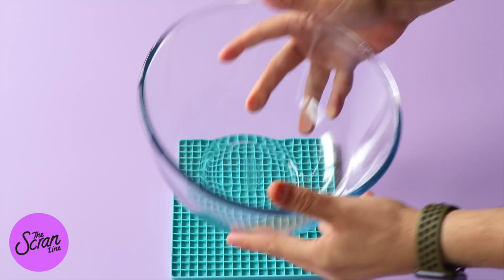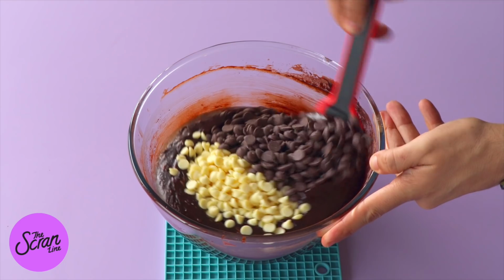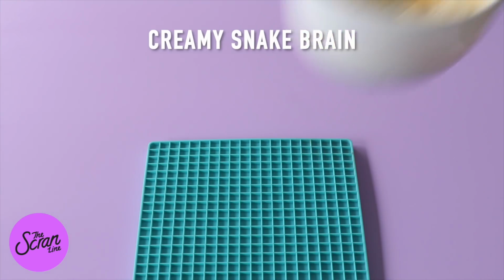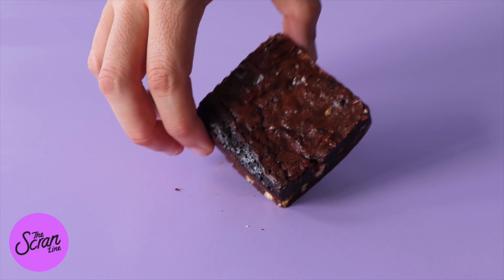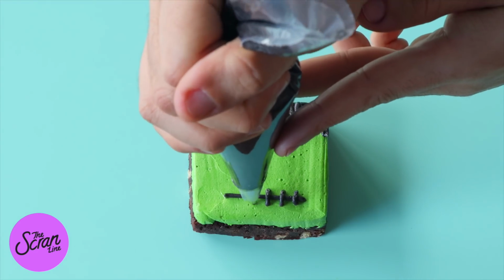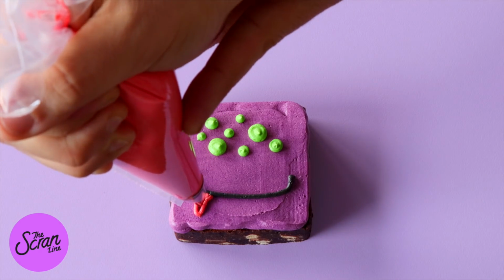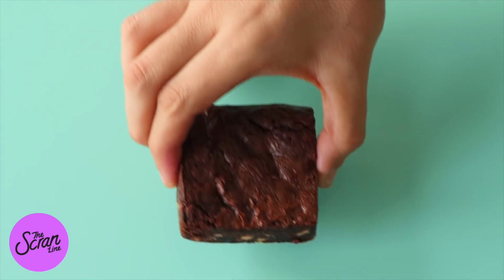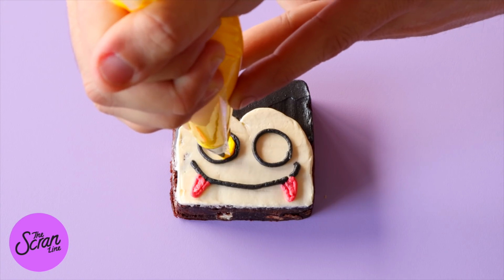Cute Halloween Monster Brownies! - The Scran Line